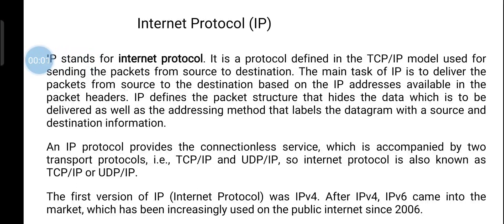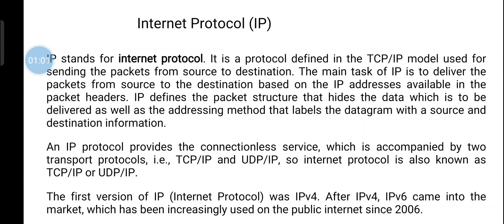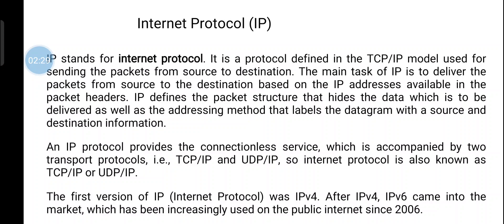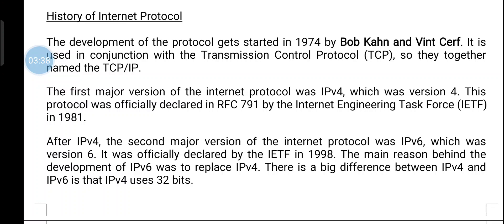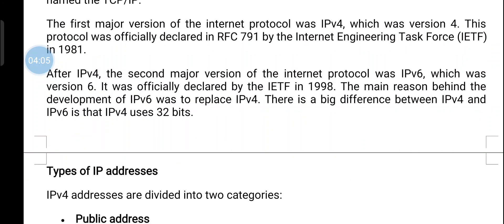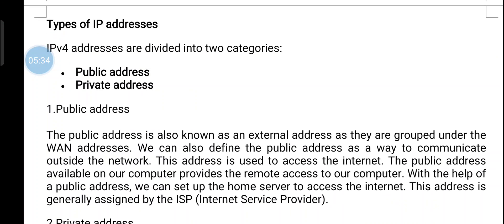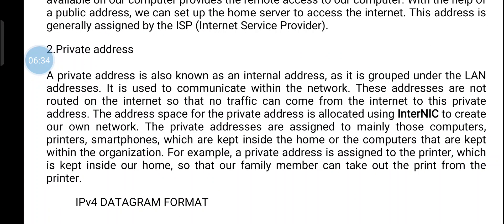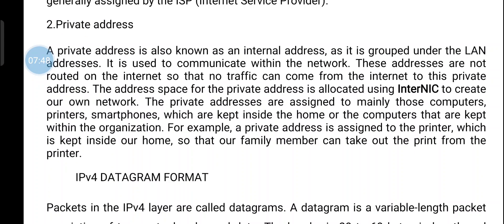Module 3:internet Protocol